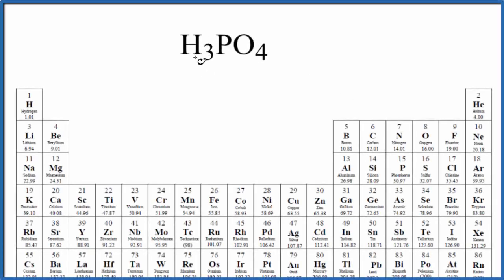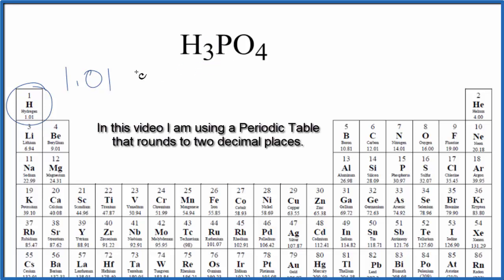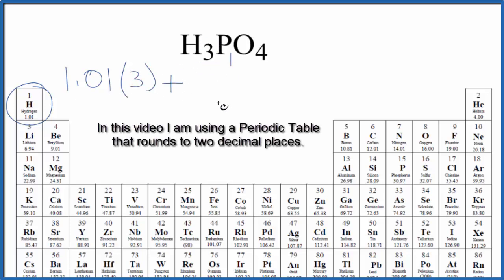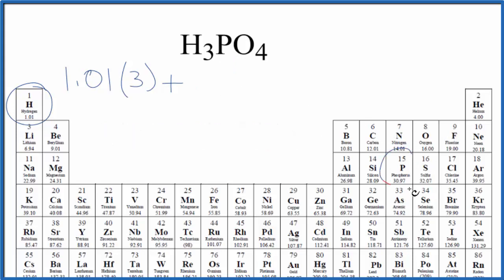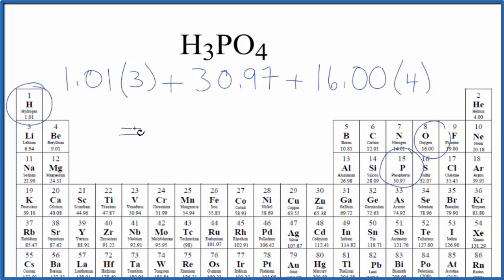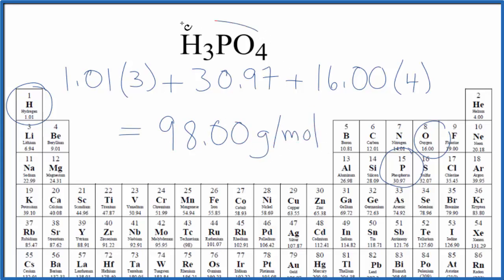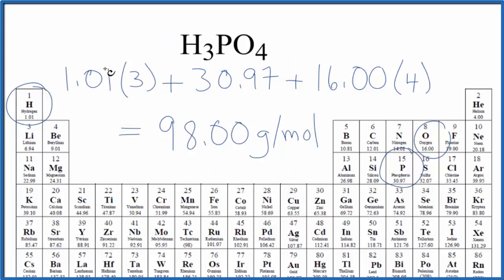Molar Mass / Molecular Weight of H3PO4: Phosphoric acid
Explanation of how to find the molar mass of H3PO4: Phosphoric acid.